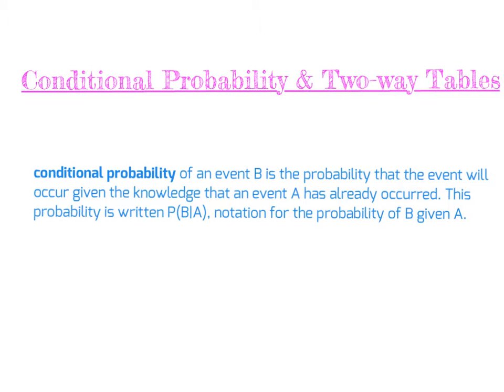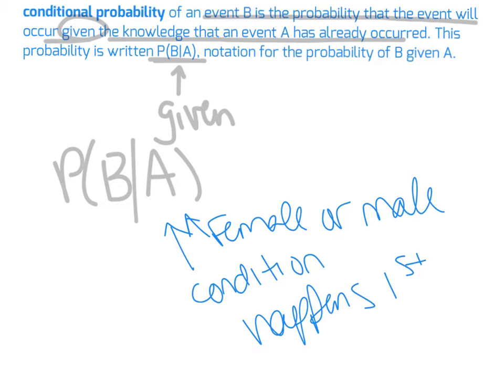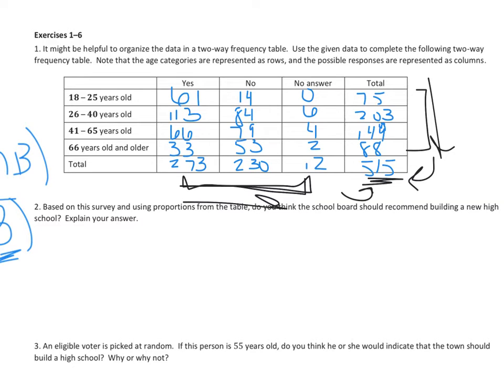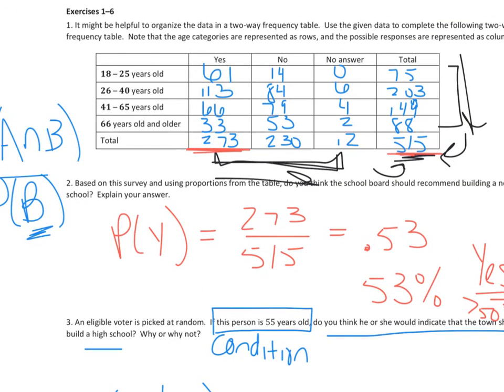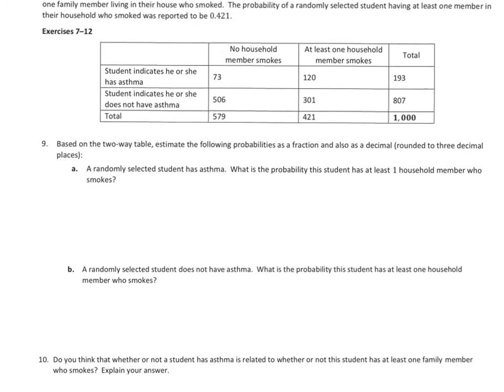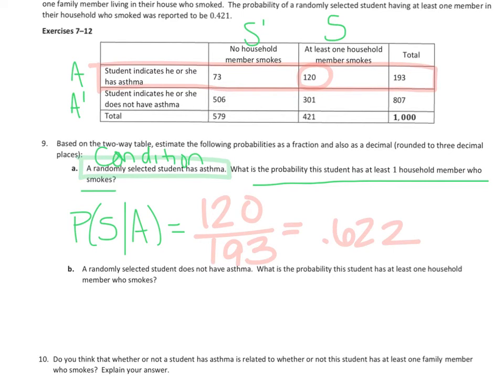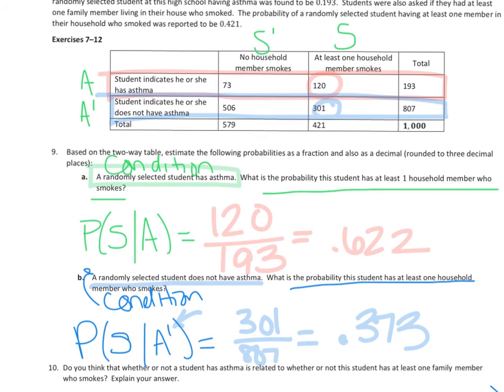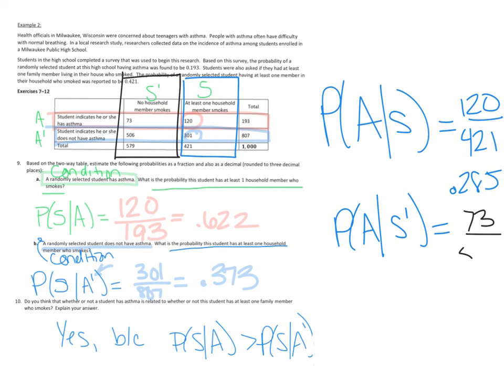Conditional Probability and Two Way Tables